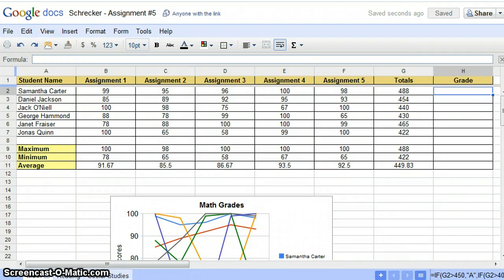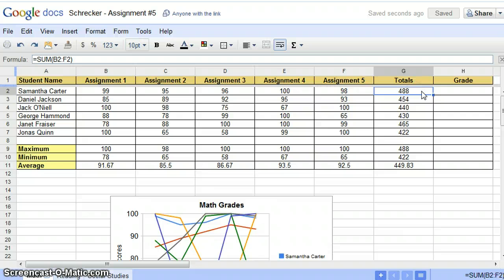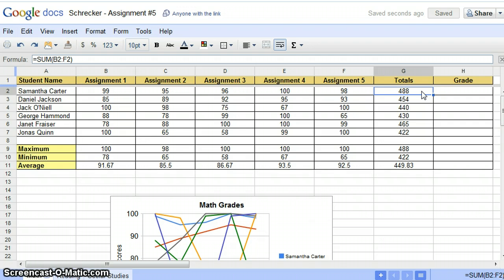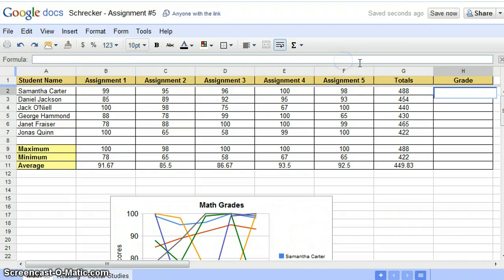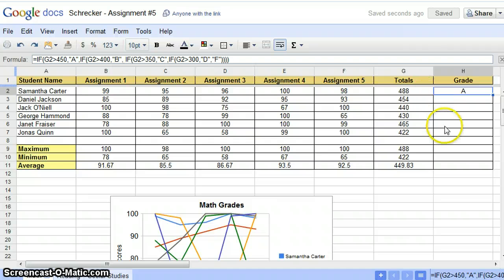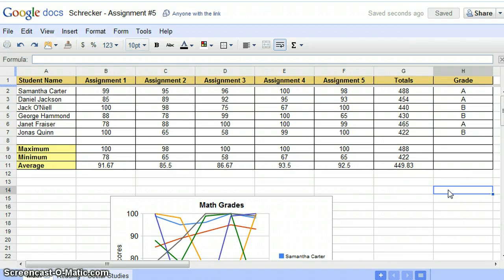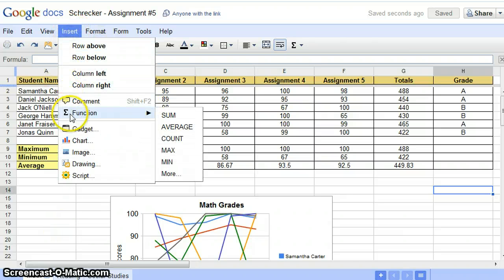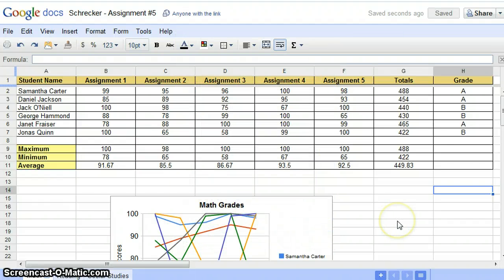Google Docs Spreadsheets: IF Function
This video highlights using an IF function to apply grades within a google docs spreadsheet and gradebook.